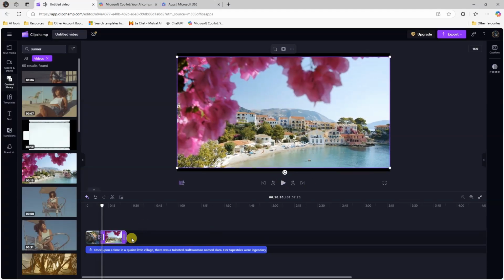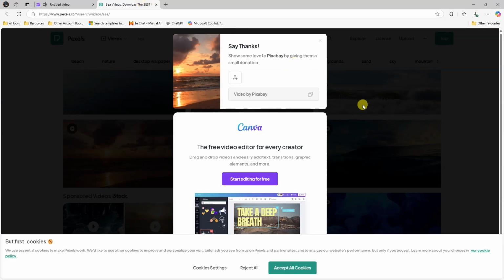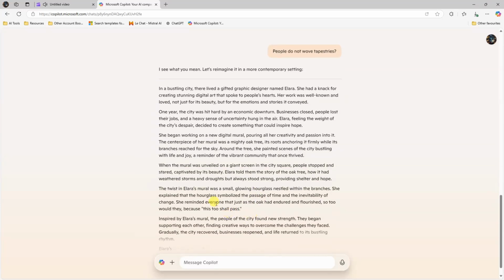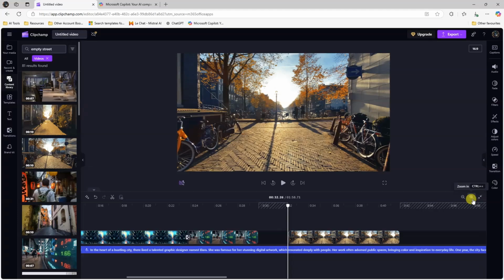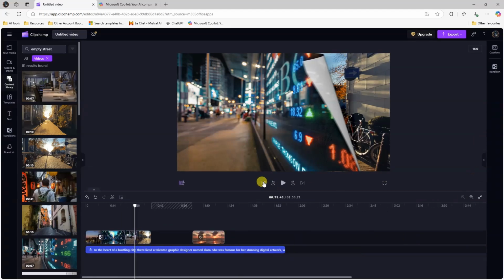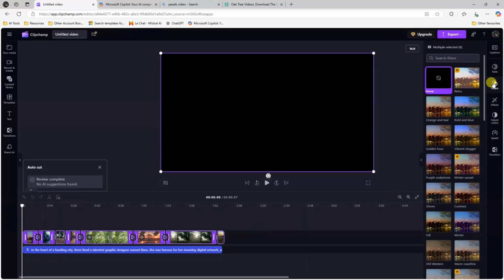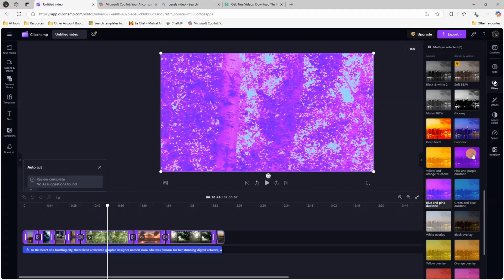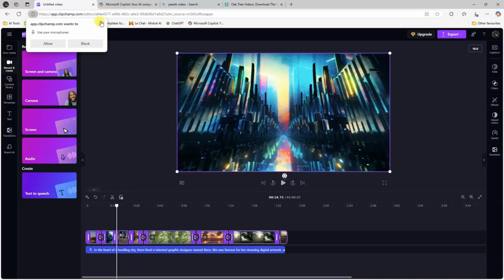Master Video Editing in Minutes with Clipchamp's Easy Interface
Learn how to master video editing in minutes with Clipchamp's easy interface!

Resize videos, import media, and create content for free with Clipchamp video editing tutorial!

In this video, we'll take you through everything you need to know to master Clipchamp, from the basics to advanced techniques for adding and editing the video and clips.

Perfect for beginners and pros alike, this tutorial will make you a video editing expert in no time.

Chapters
00:28 - Clipchamp Video Editing Overview
00:50 - Finding Free Content in Clipchamp
01:19 - Adding and Using Transitions
02:20 - Importing Your Media
03:00 - Cropping and Resizing Videos
03:37 - Using Pexels Video
04:04 - Story of Alera (Narrative Example)
08:35 - Adjusting Colors and Effects
18:05 - Exploring Text Templates and Transitions
19:24 - Conclusion